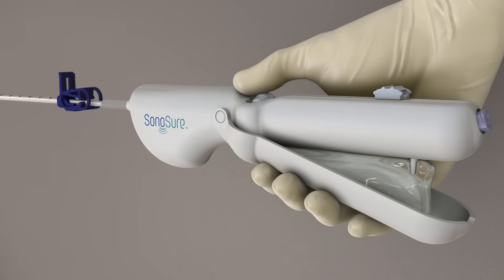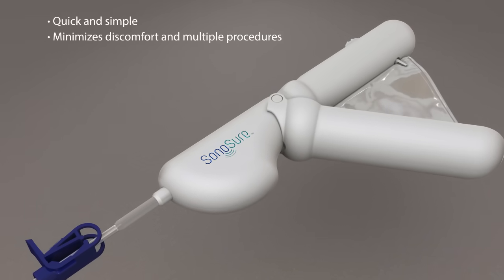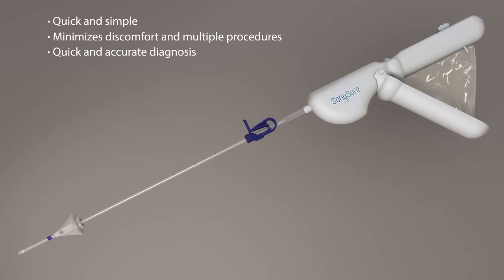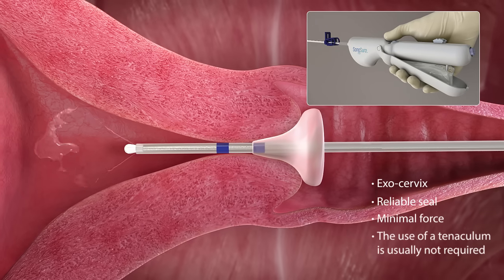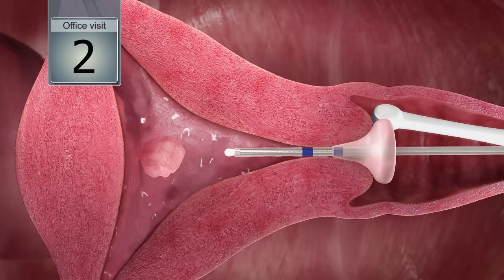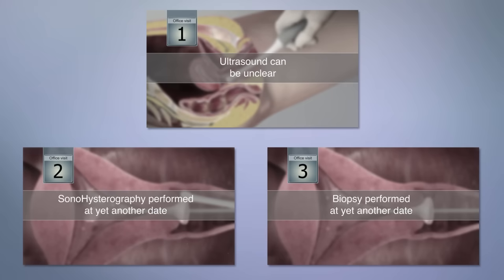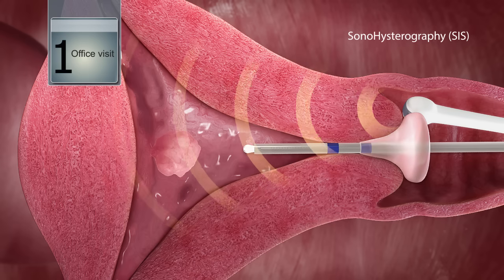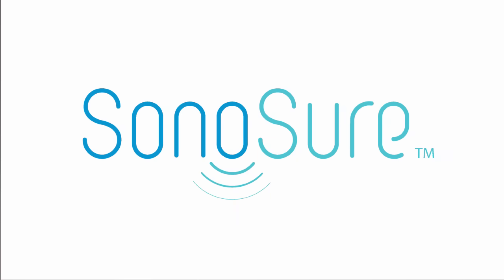SonoSure animation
Sonohysterography and Endometrial Sampling Device.

CrossBay Medical Inc. introduces a new single-use, one-handed device to evaluate and triage a patient suffering from abnormal uterine bleeding (AUB). The product was designed to reduce number of patient visits, increase effciency for the caregiver, and create a point of care diagnostic device.

CrossBay Medical Inc. USA
17141 Murphy Ave, Suite 5c, Irvine | CA 92614 USA

CrossBay Medical BV
Watermanstraat 66-68   |   7324 AK   |   Apeldoorn